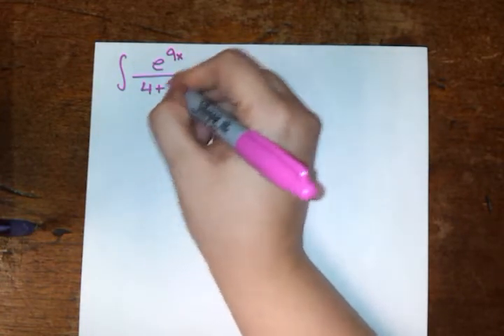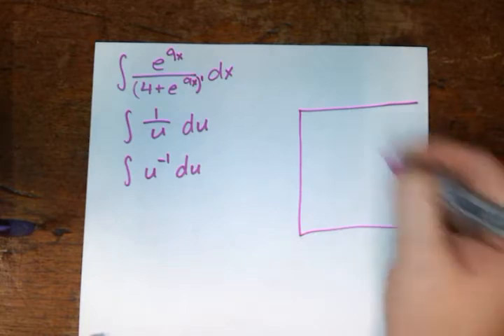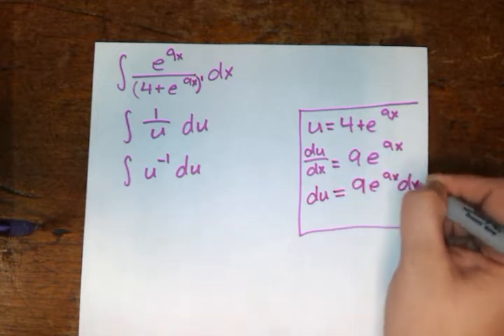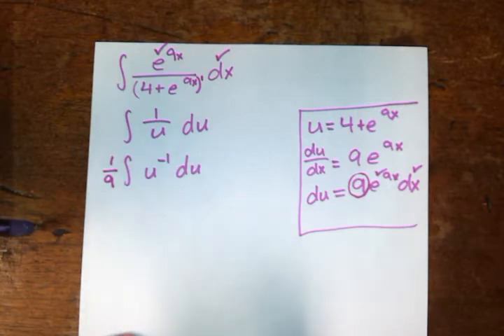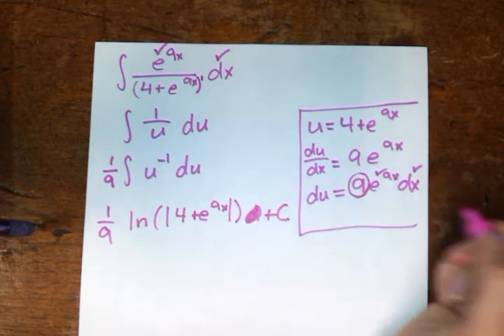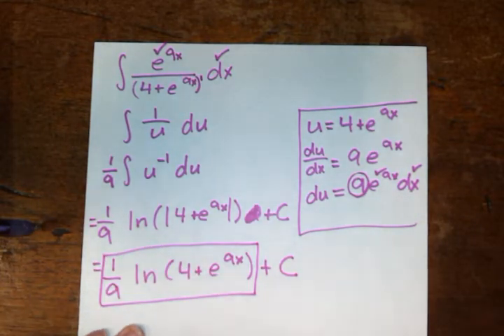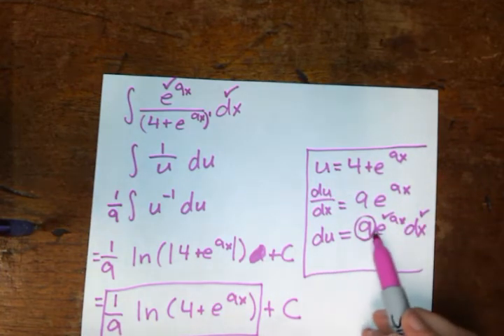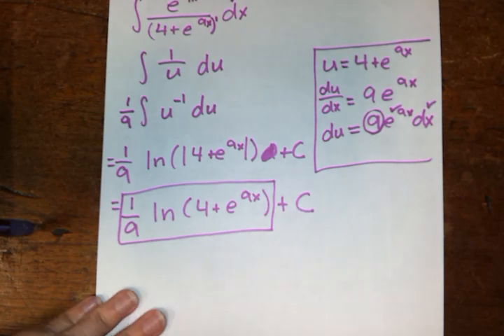Indefinite integral with u-substitution